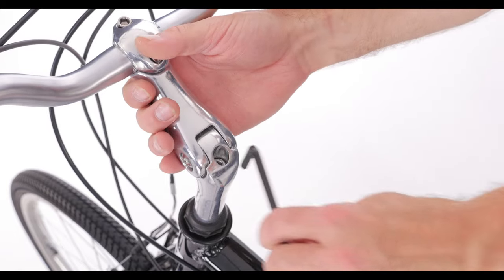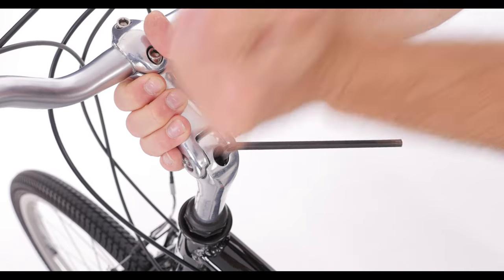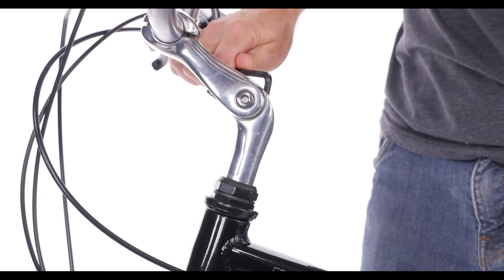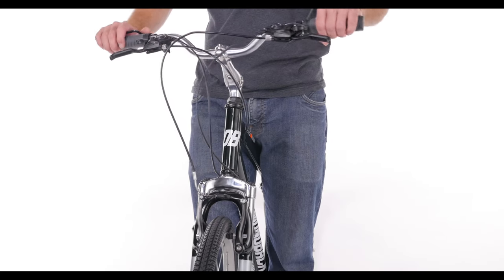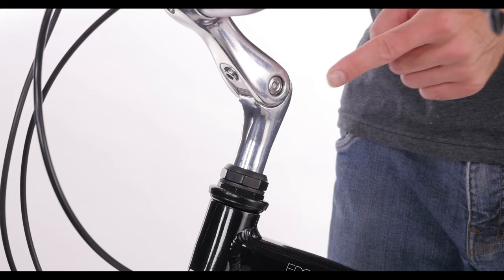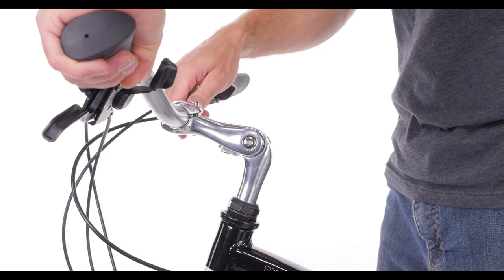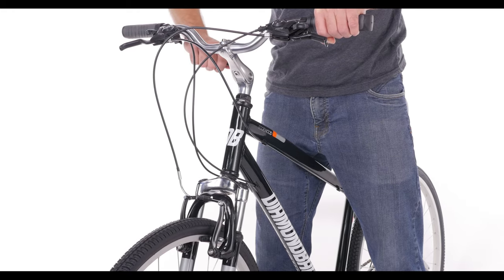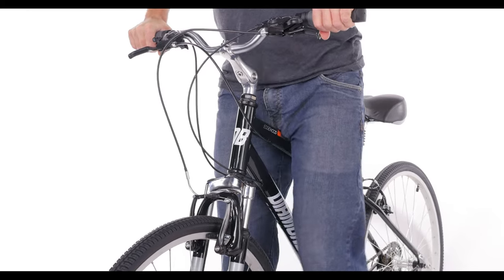Adjusting Your Adjustable Threaded Stem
An adjustable stem is a great feature on recreational and comfort bikes . Follow these steps in this video to adjust.